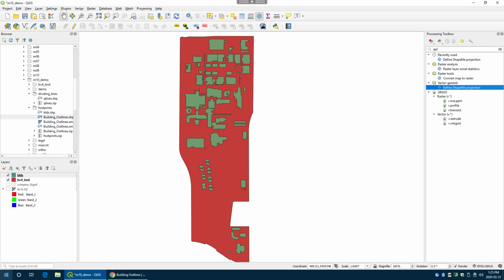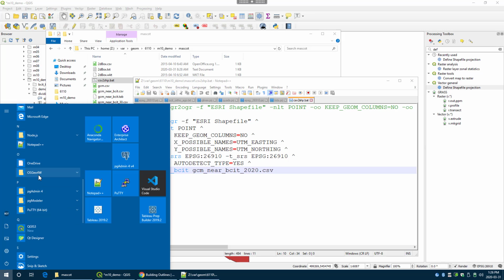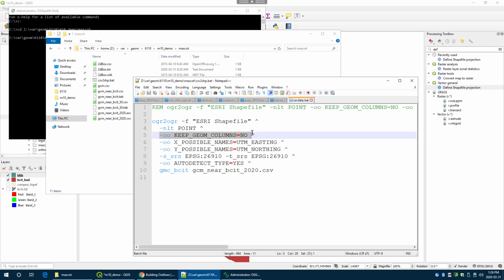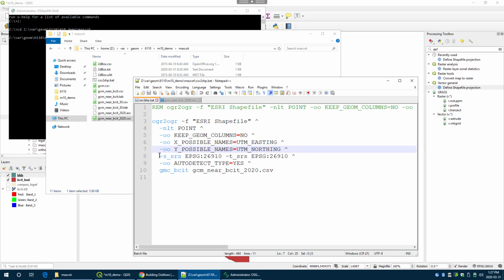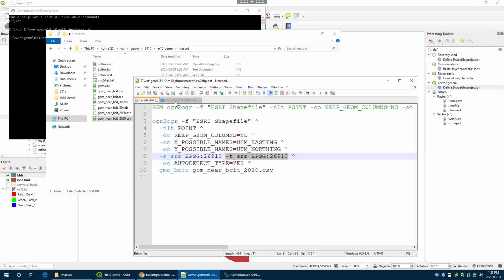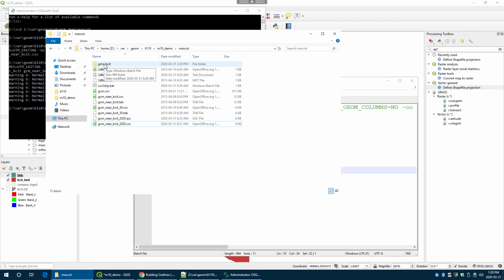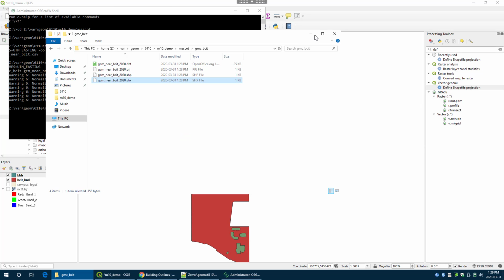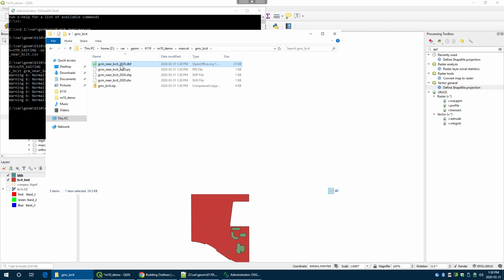BCIT LIS project - ground control points (2020)